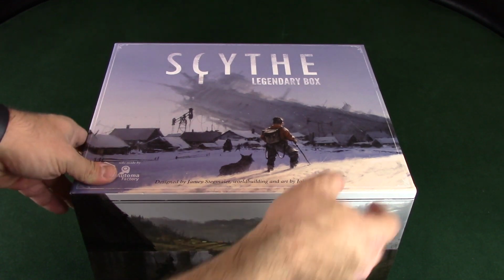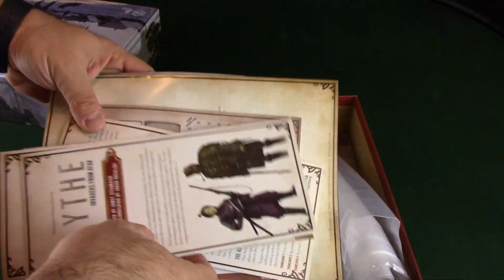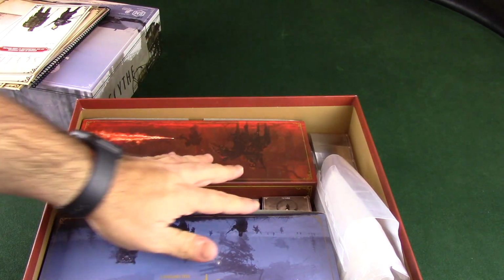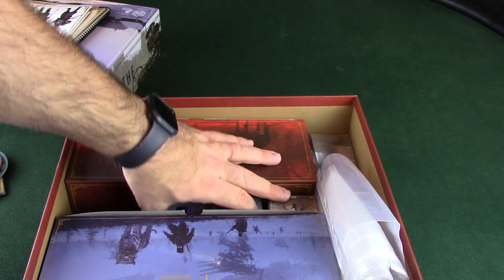Scythe Legendary box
Got everything for SCYTHE? Having a hard time keeping it all in the base box? Check out the Scythe Legendary Box.